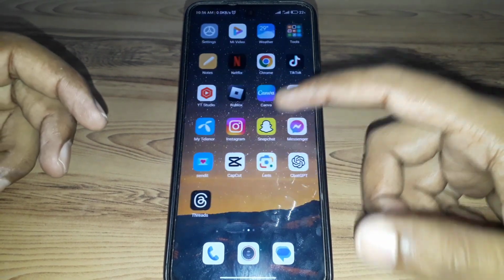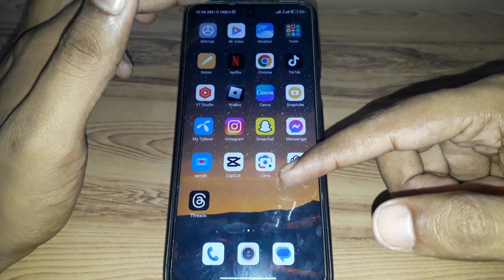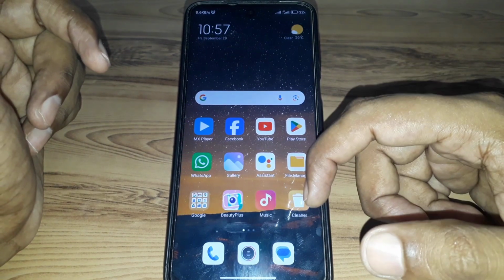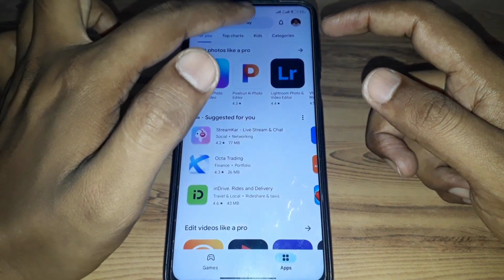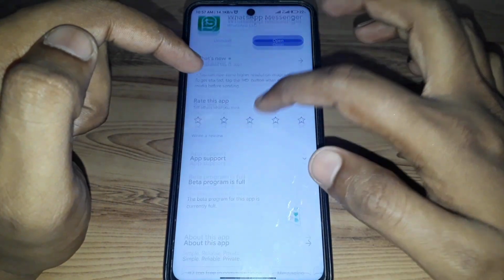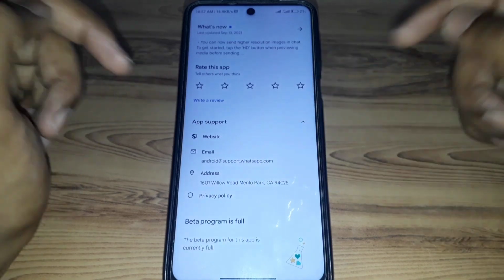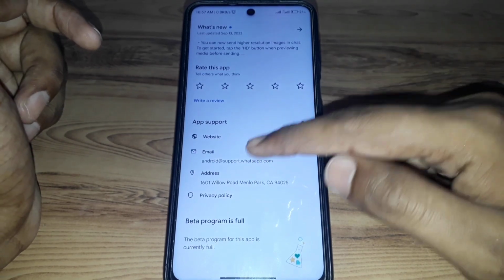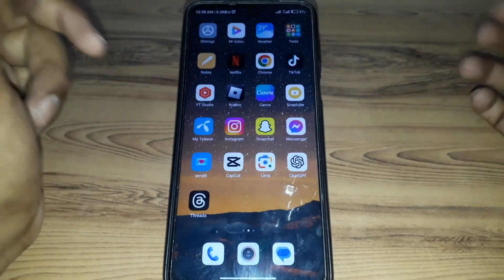WhatsApp Verification Code Not Received | How To Fix WhatsApp Verification Code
When you want to know how to fix whatsapp verification code not received problem solved but you do not find any method. If you are looking for how to fix whatsapp verification code not received problem solved then your search is over. In this video we will tell you an amazing way how to fix whatsapp verification code not received problem solved. So if you want to know how to fix whatsapp verification code not received problem solved then you have to watch this video completely.